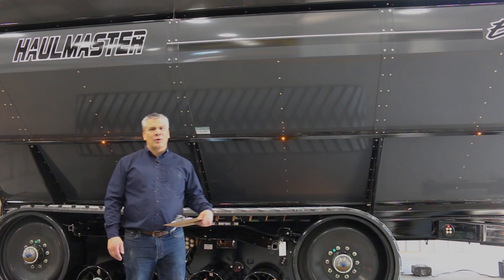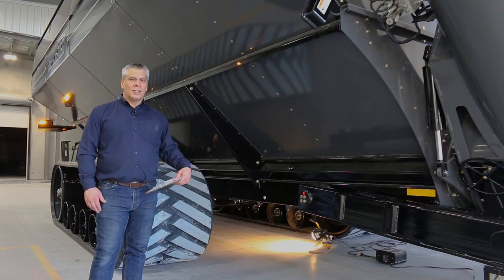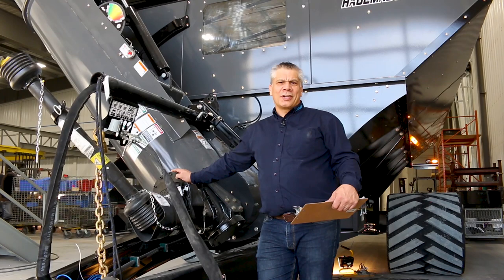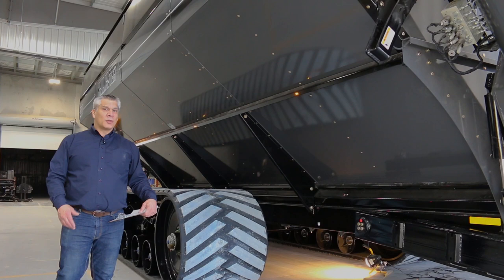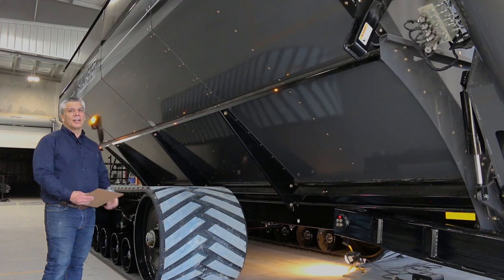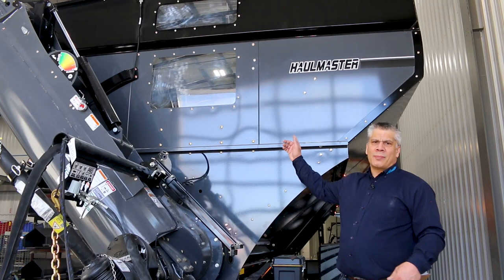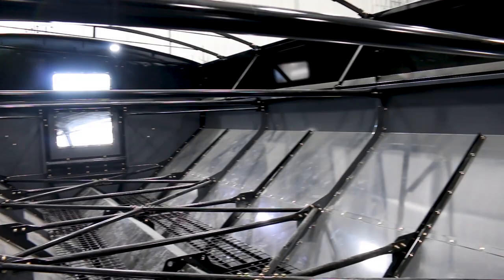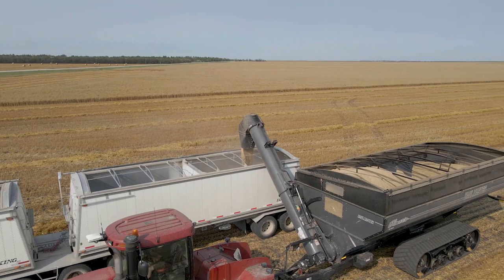Haulmaster Grain Cart - Top 5 Features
Learn about the Top 5 Features of the Haulmaster Grain Cart and how they can increase you harvesting effeciency!